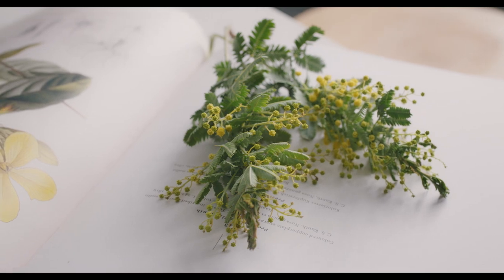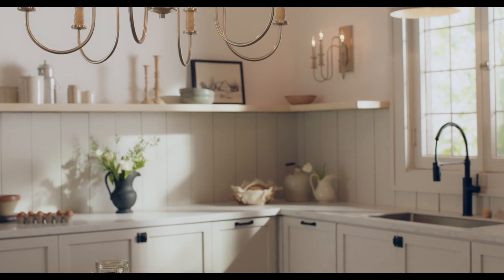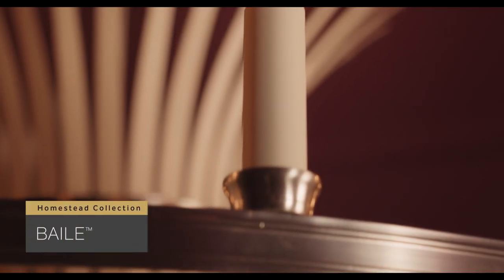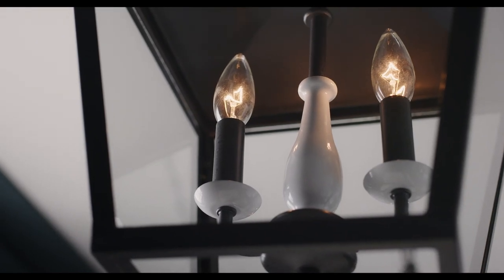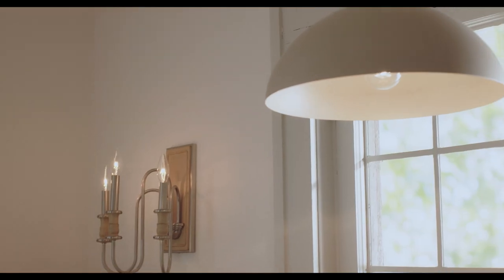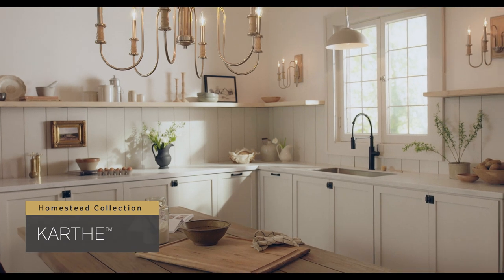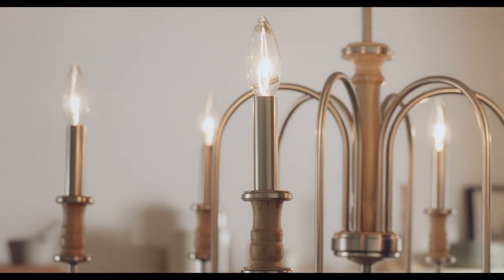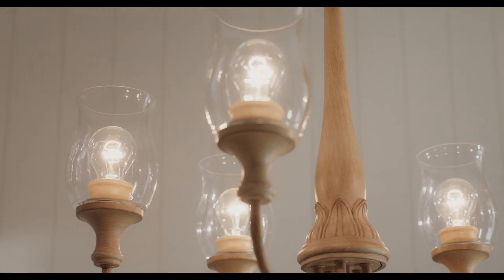Kichler's Homestead Collection Launch Video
TRG designed and constructed multiple sets to showcase the new Homestead Collection for Kichler. Our photo and video teams captured incredible images, both product and lifestyle shots, for our client.